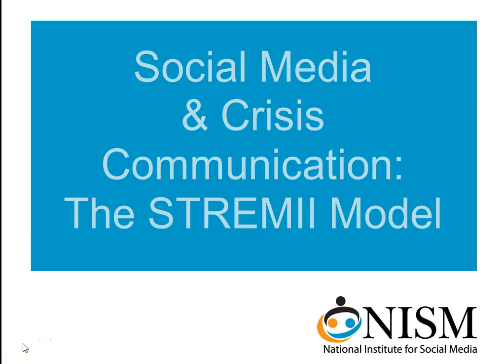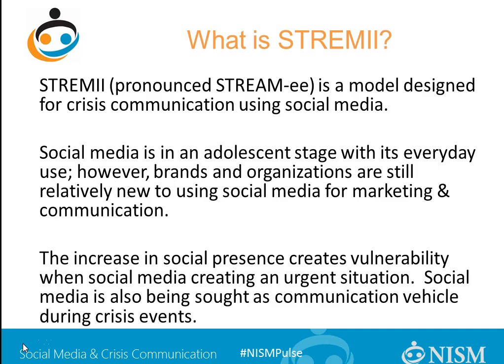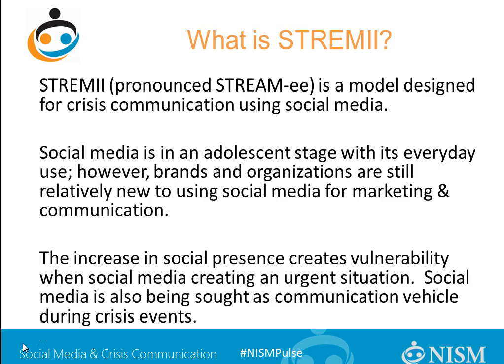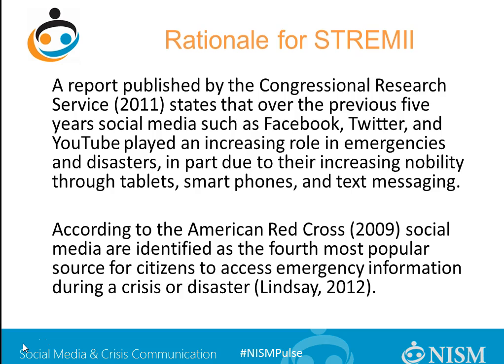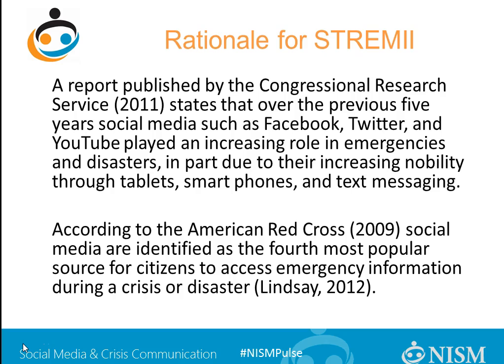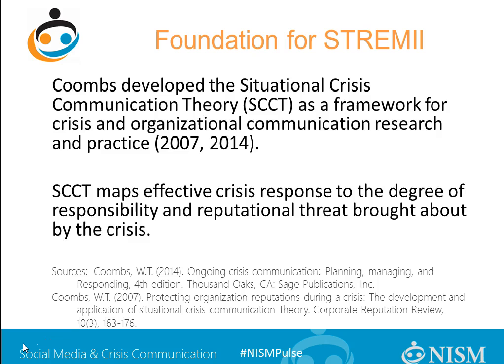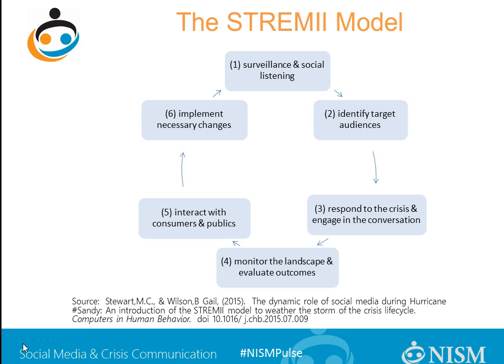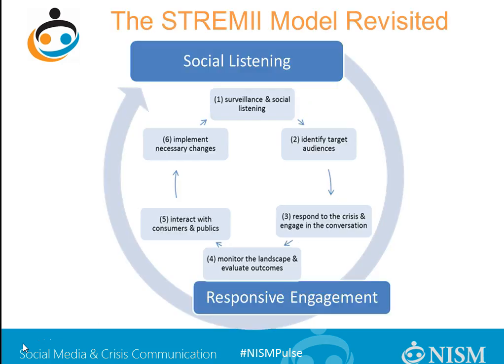Crisis Management with Dr. Margaret Stewart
Do you know how to respond to a crisis associated with your industry or organization? In the fast-paced world of social media, responsible marketers, social media strategists, and business owners understand the value of having a response plan in place before you need to use it.

How would you have managed JPMorgan’s epic Twitter fail? Can social media be used to support our communities during natural disasters? Whether it’s an idea you launch that doesn’t quite go how you planned or an external event you weren’t expecting, you have to be prepared to manage your digital presence.

This FREE webinar presents the STREMII (pronounced STREAM-ee) model for social media crisis communication as an integral tool for crisis management in the digital era.  This six-part model describes how organizations and individuals participate in processes such as social listening, responsiveness, engagement, and evaluation on social media during a crisis event.  STREMII provides a framework that is beneficial to consider for effective crisis response online and this webinar provides a detailed overview of these items. Participants will have the opportunity to begin creating a crisis management plan for their organization using each of these critical steps.

About the Instructor:
Margaret C. Stewart is an Assistant Professor of Communication Studies at University of North Florida (UNF) in Jacksonville, and an NISM-certified Social Media Strategist (SMS) and trainer for the National Institute of Social Media (NISM). Dr. Stewart holds a Ph.D. in Communications Media & Instructional Technology from Indiana University of Pennsylvania (IUP) (2013) and a Master of Arts in Professional Communication from La Salle University (2007) in Philadelphia. At present, her teaching responsibilities include instructing upper-level undergraduate courses in professional public speaking and social media. Her research agenda focuses on social media and emerging communication technologies.

To date, she has published in Communication Reports, The Journal of Technologies in Society, Computers in Human Behavior, the International Journal of Listening, the Journal of Digital & Social Media Marketing and the Journal of Communications Media.